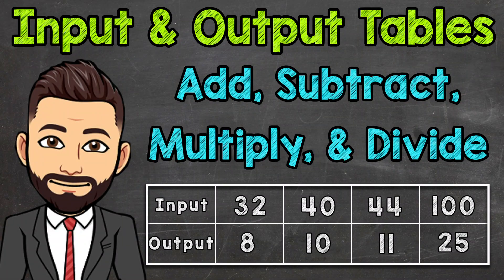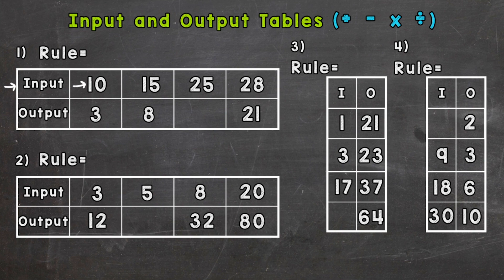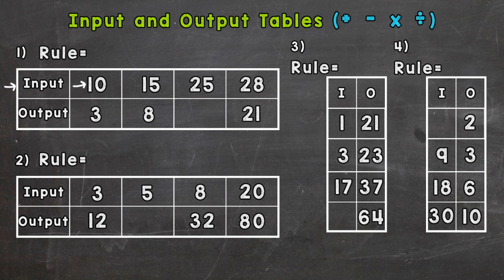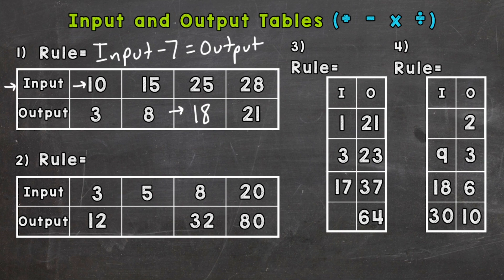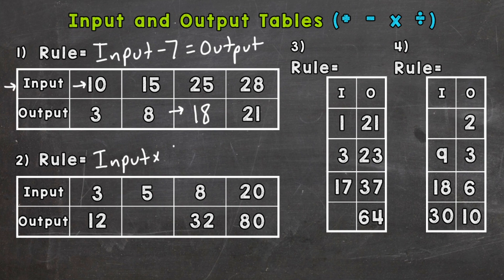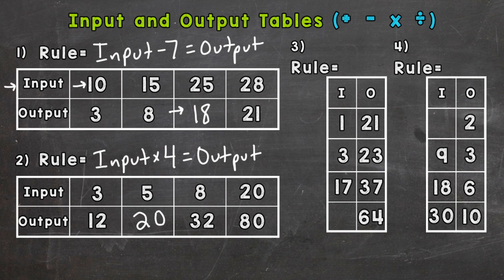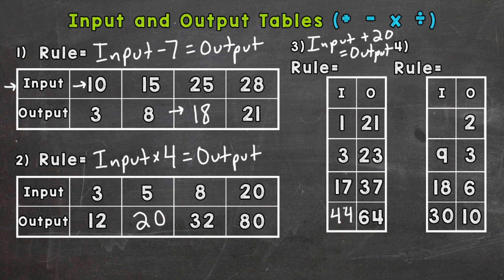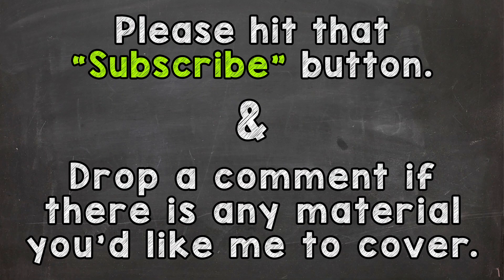Input and Output Tables (Function Tables) | Adding, Subtracting, Multiplying, and Dividing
Welcome to Input and Output Tables with Mr. J! Need help with input output tables (function tables)? You're in the right place!

Whether you're just starting out, or need a quick refresher, this is the video for you if you need help with input and output tables (specifically, input output tables addition, input output tables subtraction, input output tables multiplication, and input output tables division). Mr. J will go through function table examples and show you how to find the rule for input output tables.

Hopefully this video is what you're looking for when it comes to input output tables that involve adding, subtracting, multiplying, and dividing.